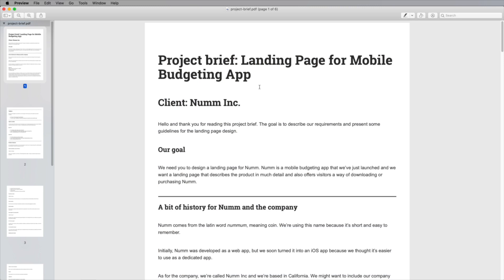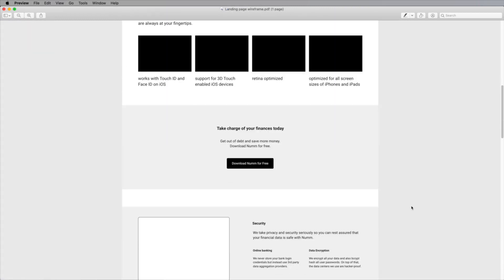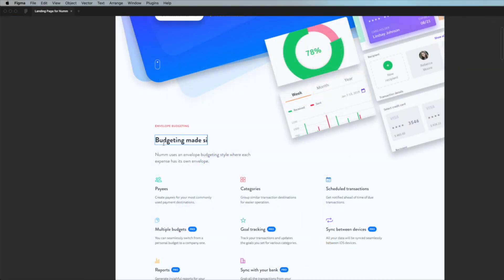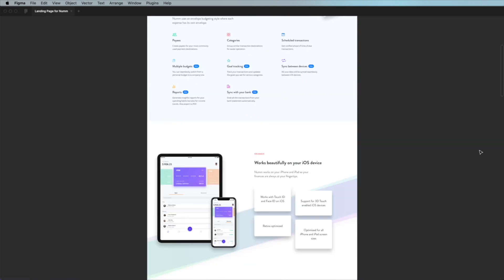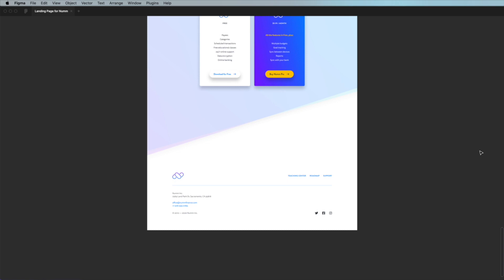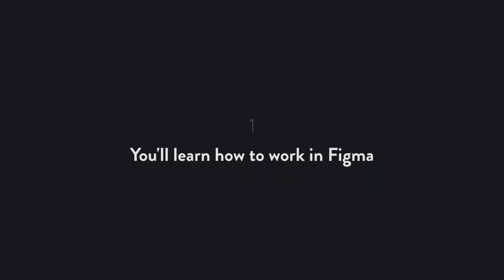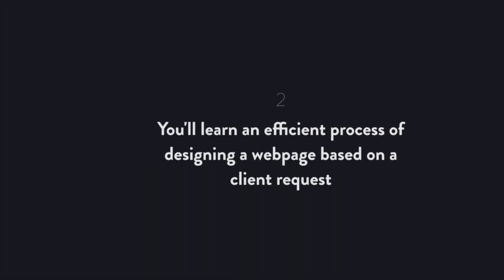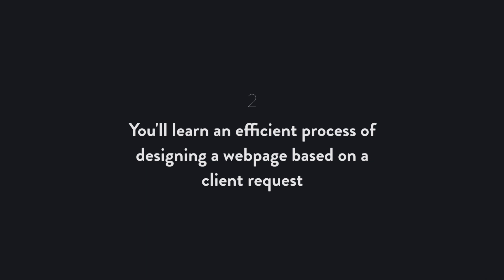421801 01 Welcome to the Class Designing with Figma: Landing Page for Mobile App